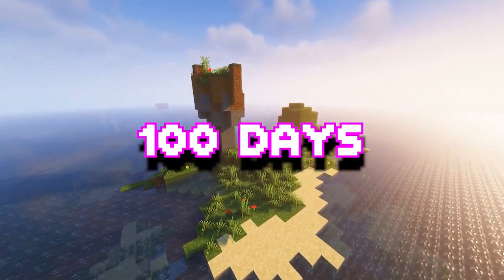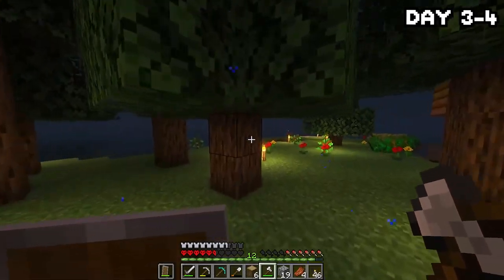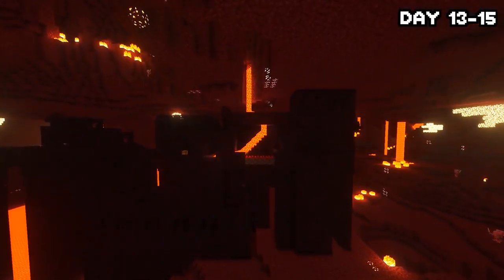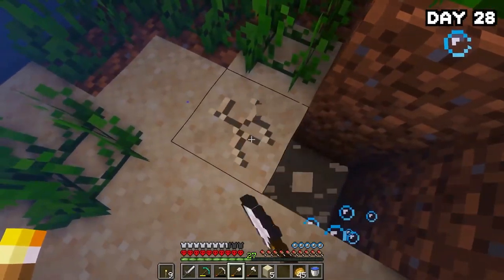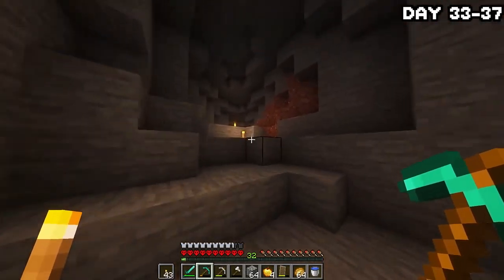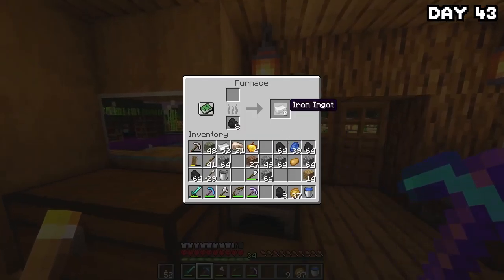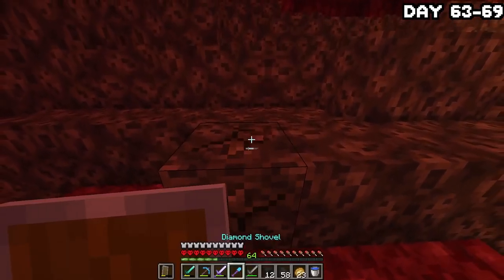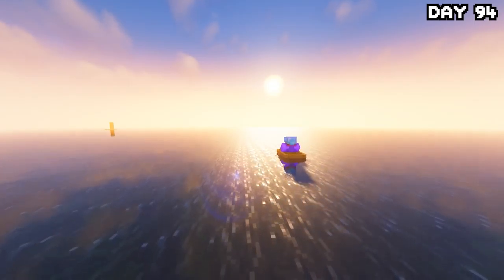How I survived 100 Days on an isolated islan Minescraft